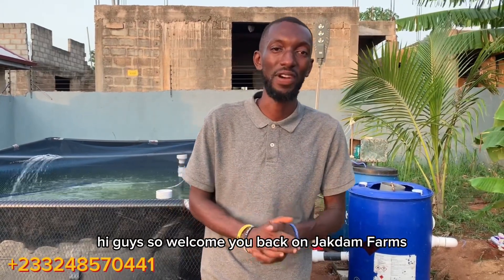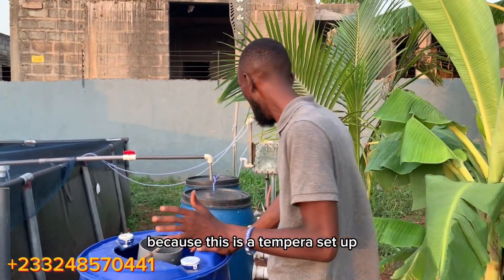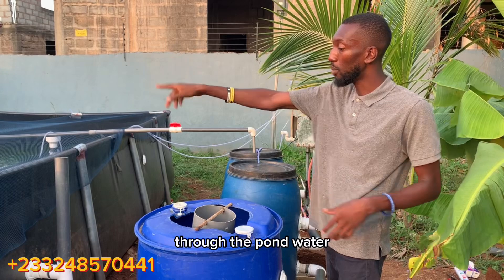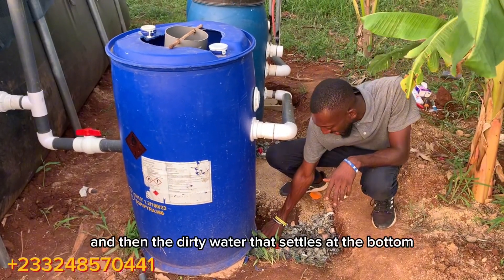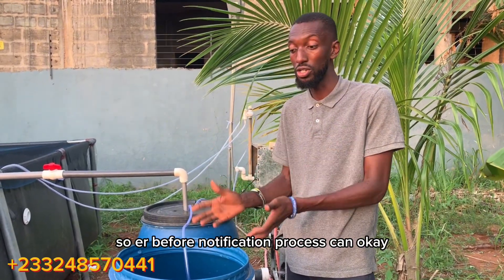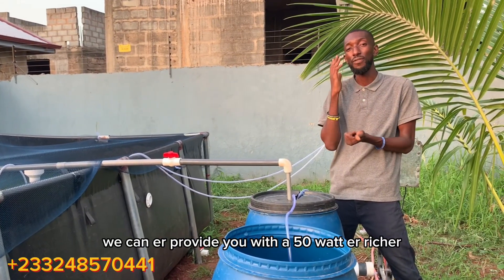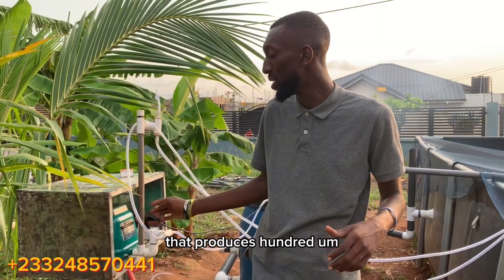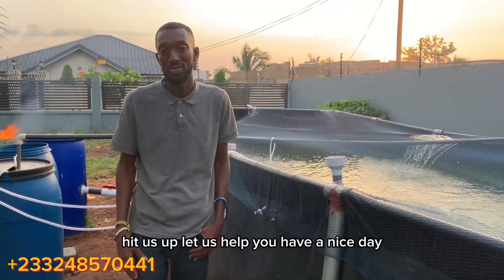1000 capacity RAS catfish/tilapia farm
1500 Capacity (RAS)Tilapia farm
No/partial water change
Full control over water quality
Less stress accumulation on fish.
Dm if interested